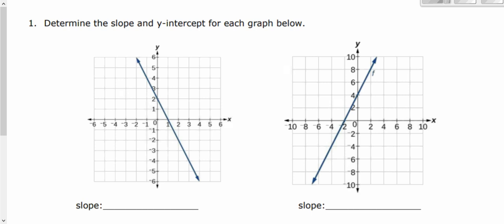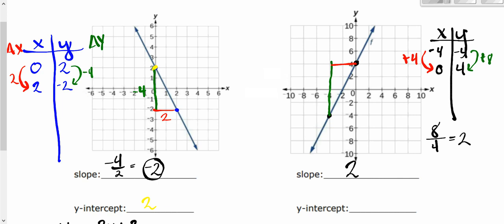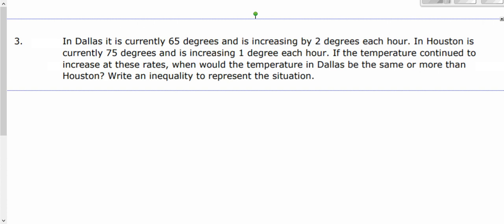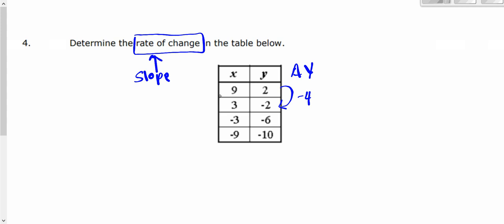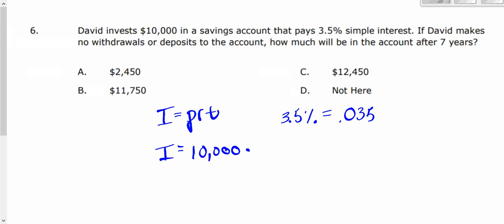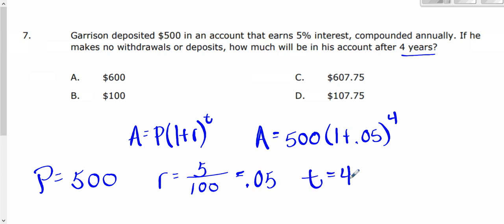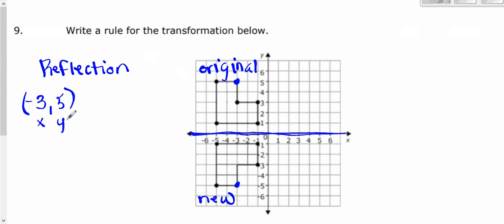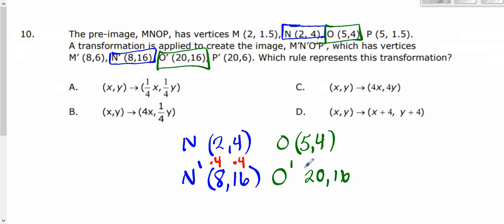Academic Final Exam Review 1 through 10